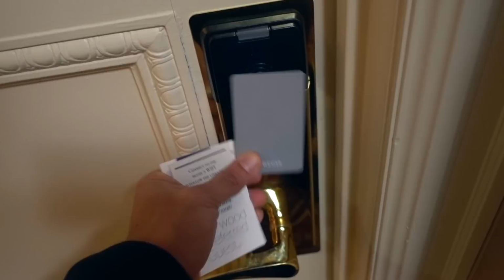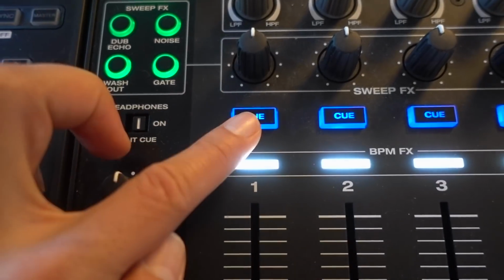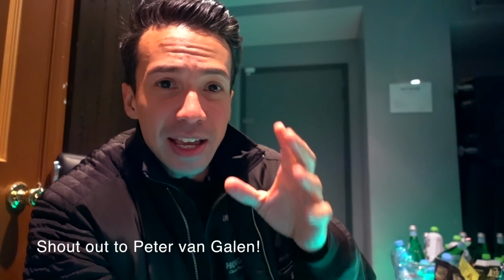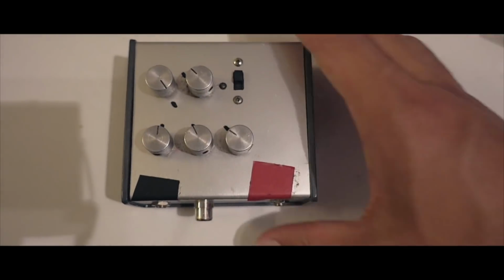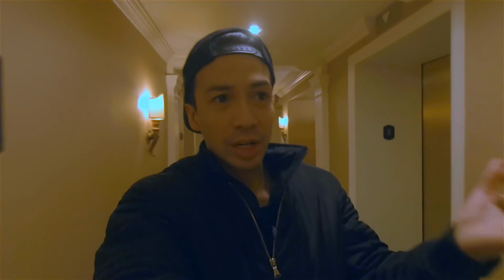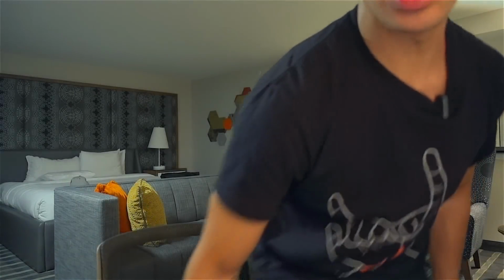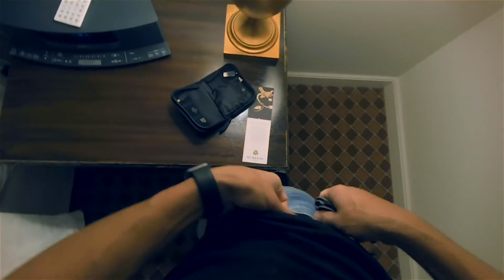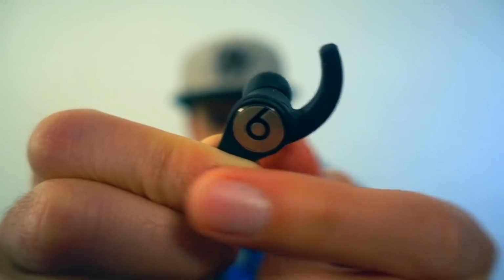What headphones I mix with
• Tutorials: po.st/LBLTUTORIALS